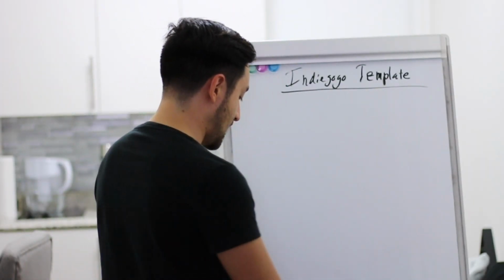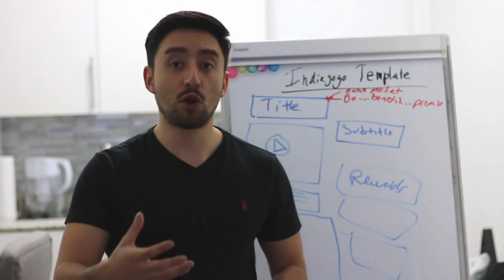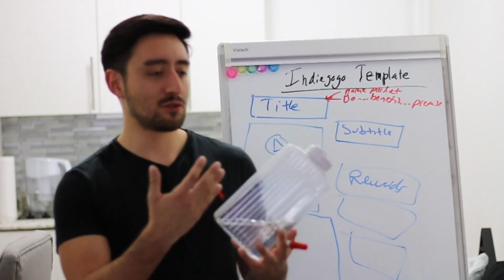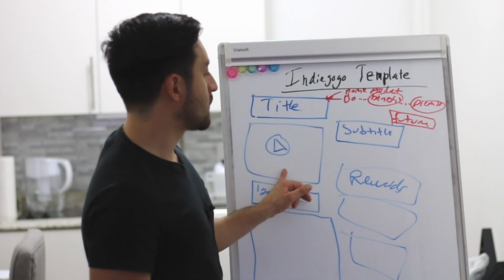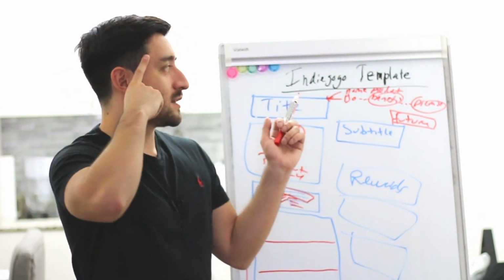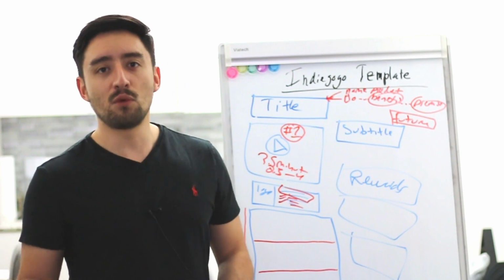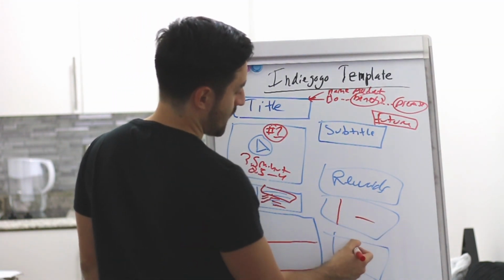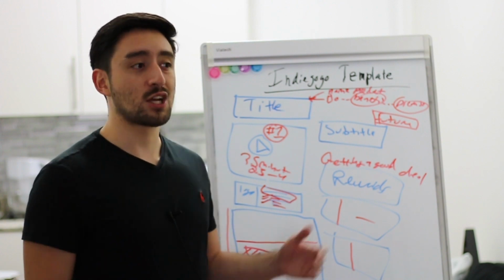Indiegogo Campaign Template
Looking for an Indiegogo campaign template for your fundraiser?

How about a “paint by numbers” formula that works for crowdfunding?

Today, I’m giving you the outline for a great Indiegogo campaign. I’ll talk about the title, sub-title, video, reward tiers, and more.

This will help you as you put together your own Indiegogo fundraising page. You could also hire me to put this together for you.

I’ll share more links with you below.

My books

Sal